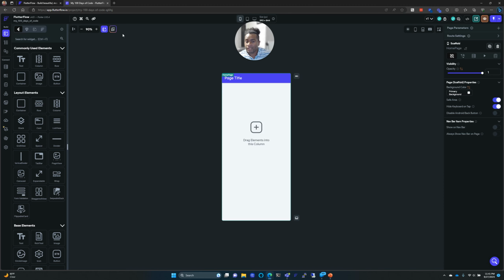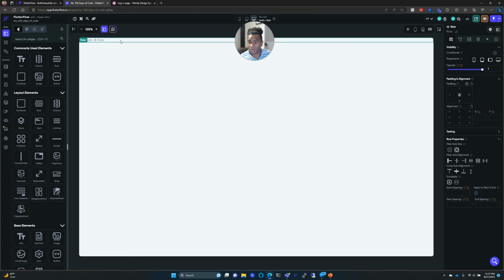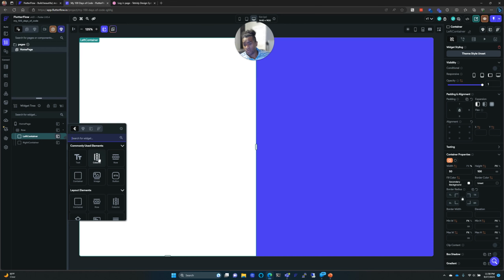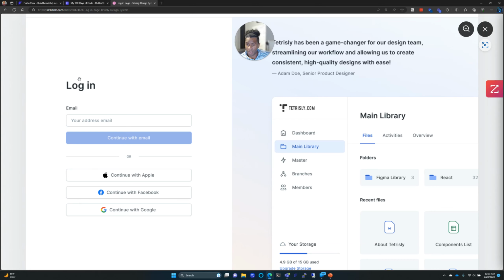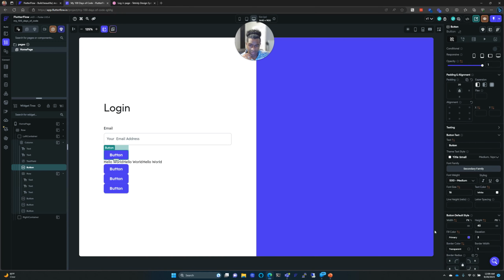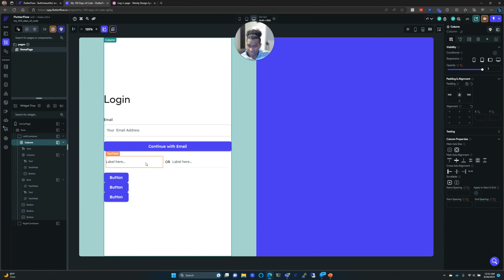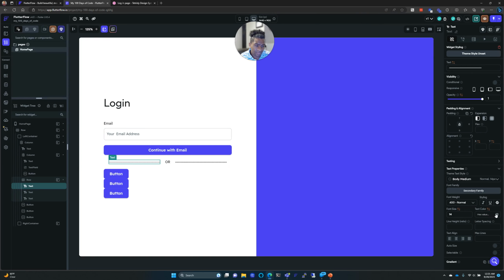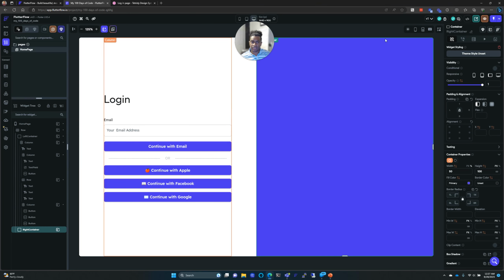FlutterFlow | Build a Login Page from Scratch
🚀 Day 1 of 100DaysOfCode Challenge! 🚀

Welcome to my coding journey! Today, I'm diving into the world of Flutter to craft a sleek login page from scratch. Whether you're new to Flutter or just looking for some design inspiration, this tutorial will walk you through every step of the process.

🎬 Timestamps:
00:00 - Introduction
02:09 - Choosing a Design from Dribbble
04:33 - Adjusting the Canvas Size for Different Devices
06:25 - Creating the Layout
15:59 - Styling the Components

In this episode, I kick things off by exploring design ideas from Dribbble. Once we lock in our choice, I'll guide you through setting up the canvas, laying out the components, and styling them to perfection. Plus, sprinkle in some handy tips and tricks along the way! 💡

Let's grow and learn together during these 100 days! 💻✨